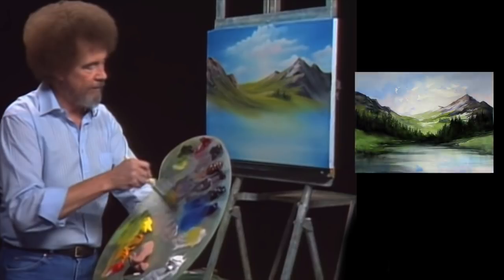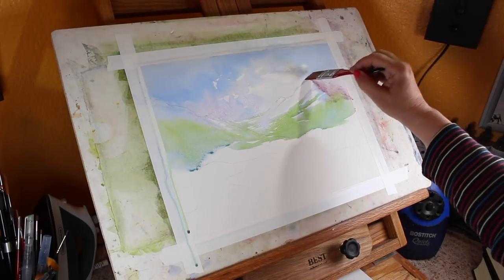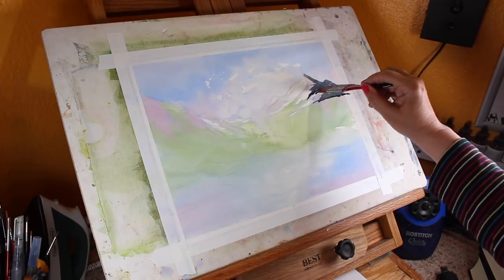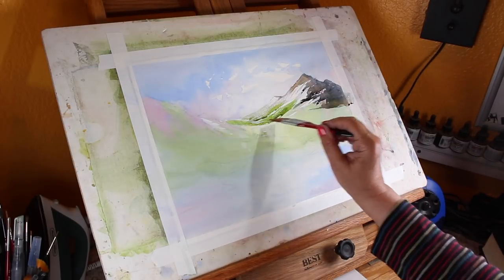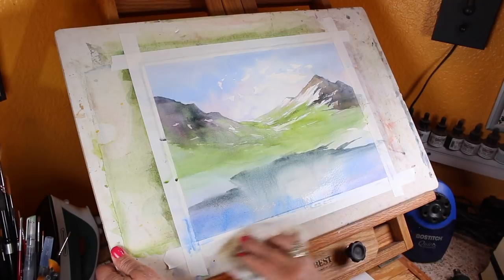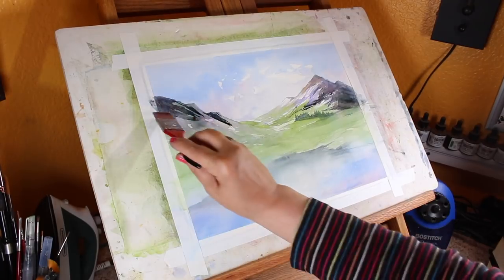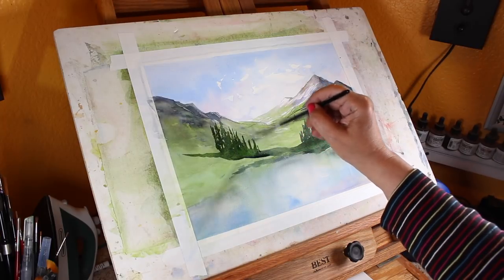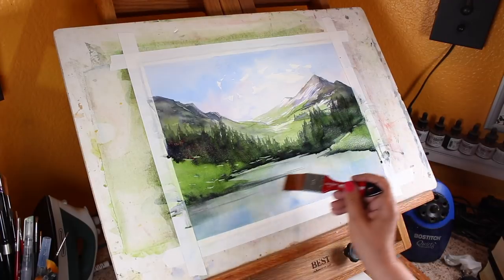Bob Ross Challenge (for Earth Day 2019!)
Happy Earth Day! I tried something a little different. a Bob Ross watercolor!